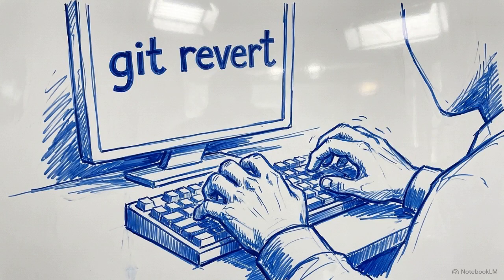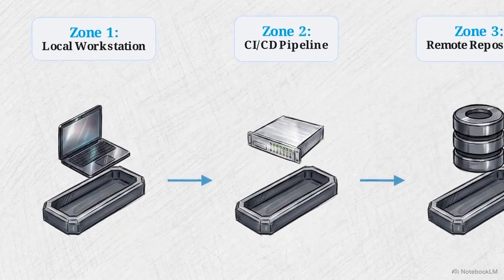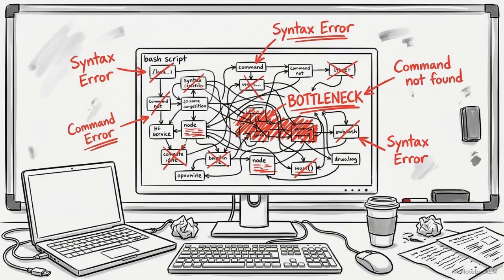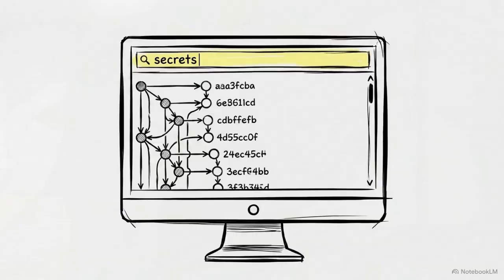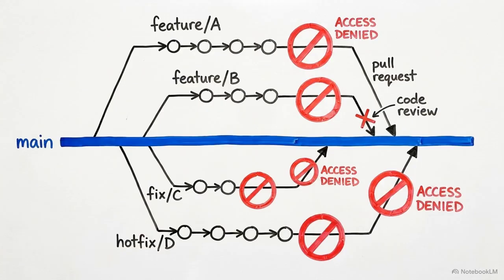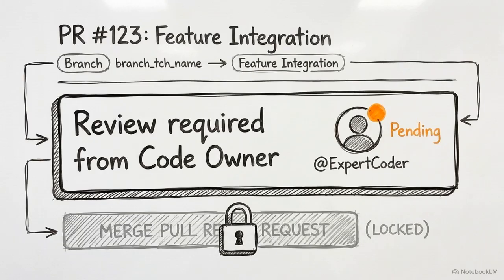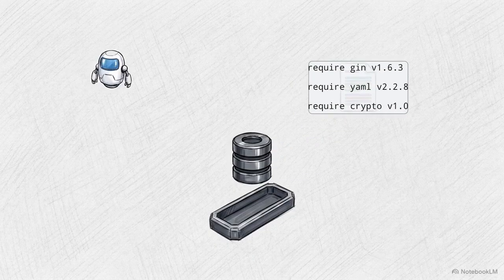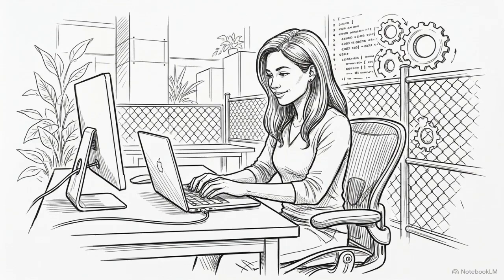Architecting an Airtight Git Perimeter 10 Layers of Defense in